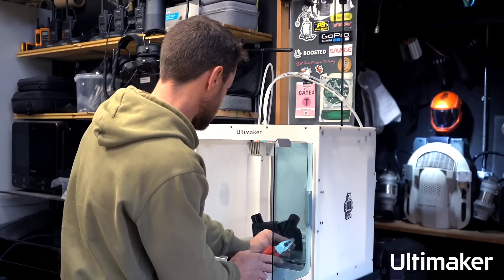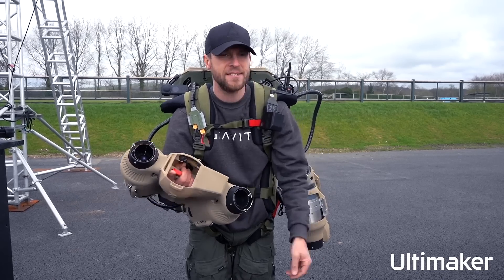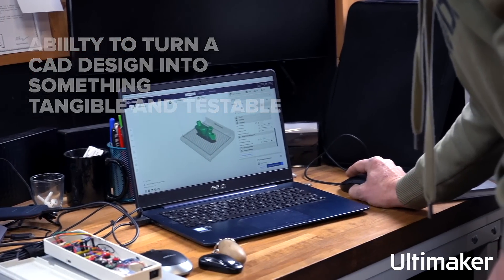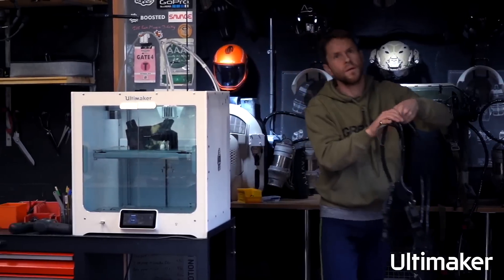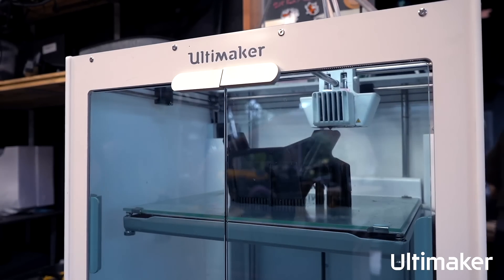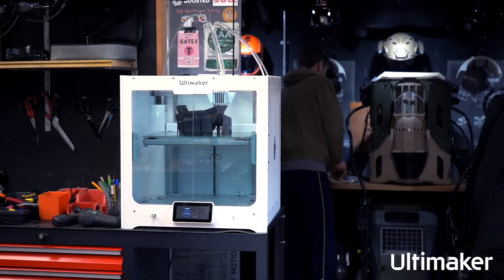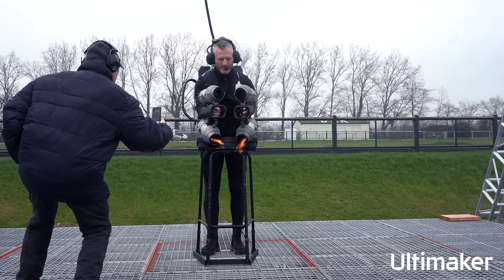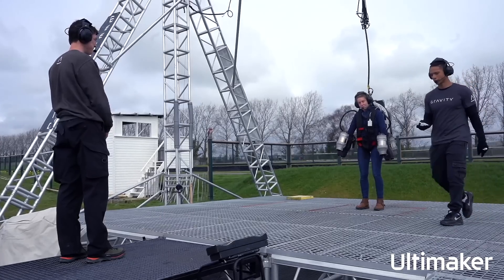Take on Gravity use the Ultimaker S5 on the 3D printed Jet Suit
Discover the easy-to-use desktop 3D printer with a large build volume that delivers accurate, industrial-grade parts, time and again. With simple setup, high uptime, and reliable dual extrusion, Ultimaker S5 is the complete professional 3D printing solution.

Book a free consultation with one of our experts to learn how you can adopt additive manufacturing into your business